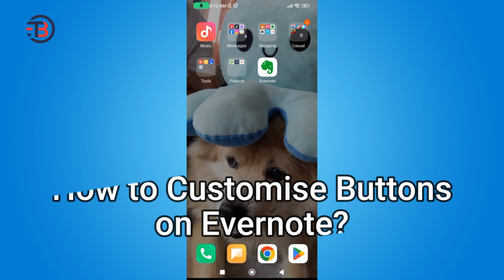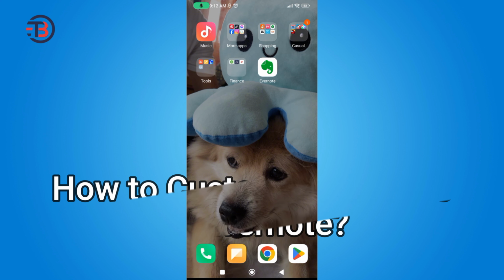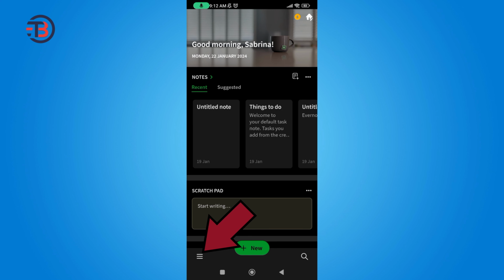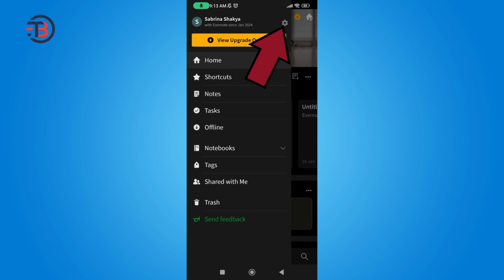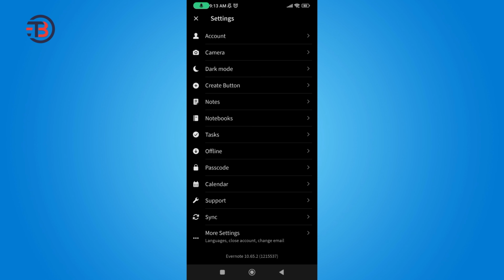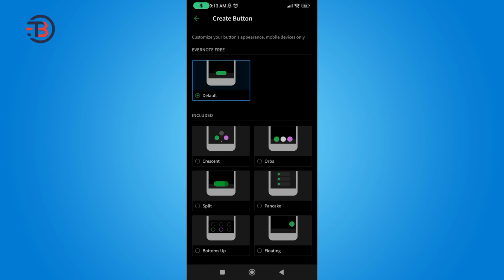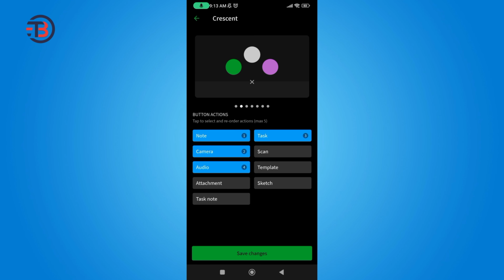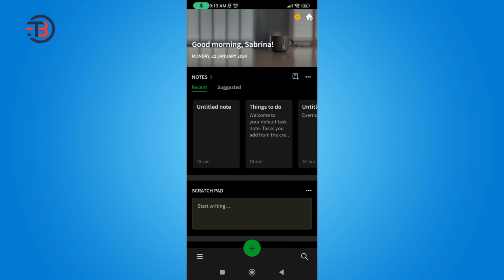How to Customise Buttons on Evernote || Tech Base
Ready to tailor your Evernote experience? Learn how to customize buttons with this easy tutorial. In this video, we'll guide you through the steps to personalize buttons in Evernote, allowing you to streamline your workflow and access your most-used features effortlessly. Watch now and make Evernote work exactly the way you want it!